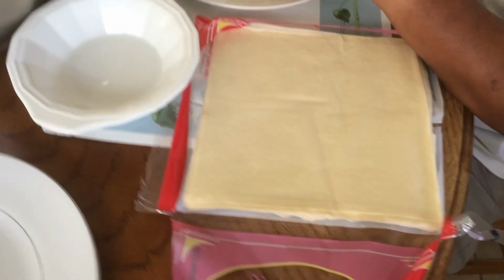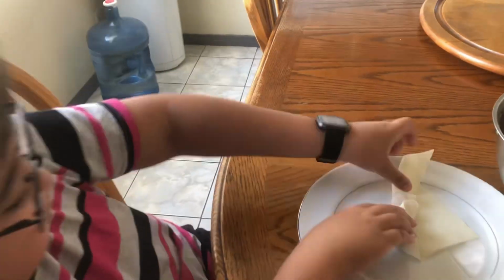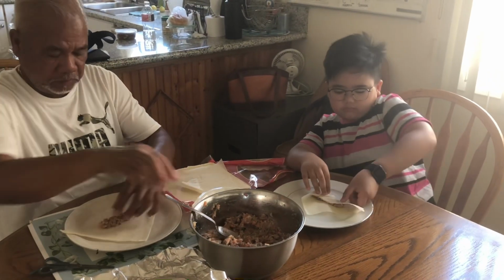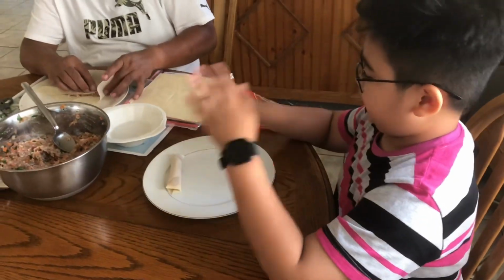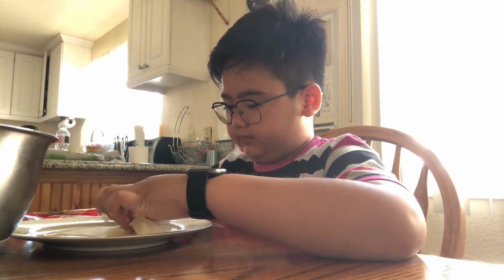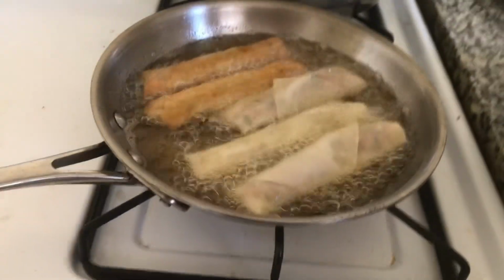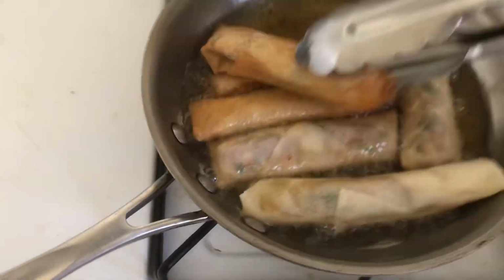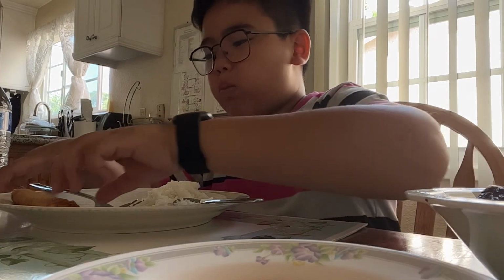Vlog #131- Shanghai Making (Egg Roll)